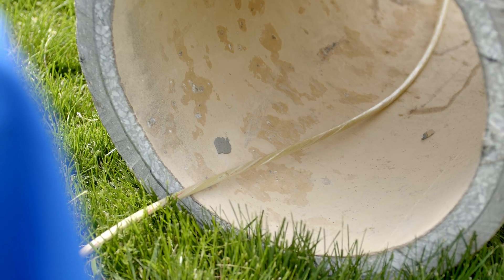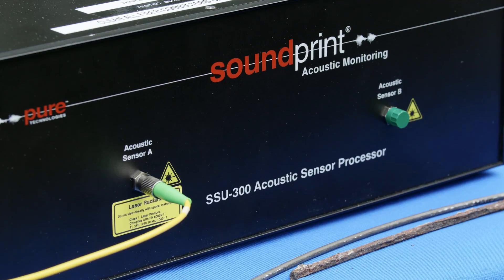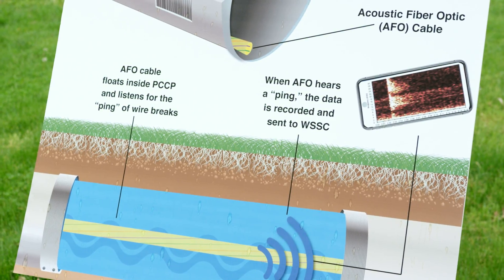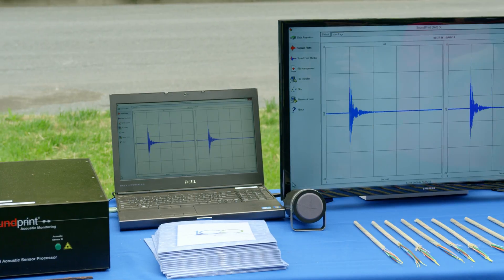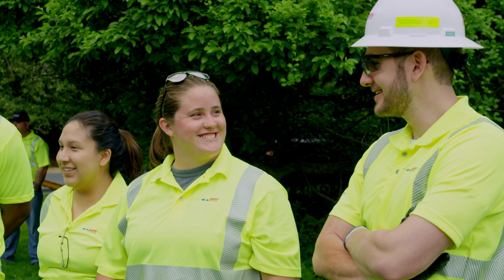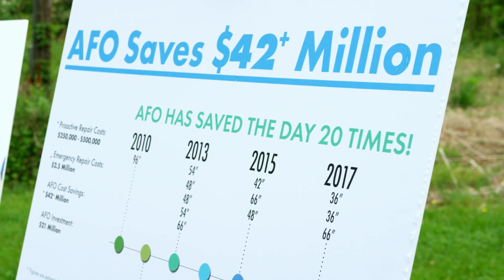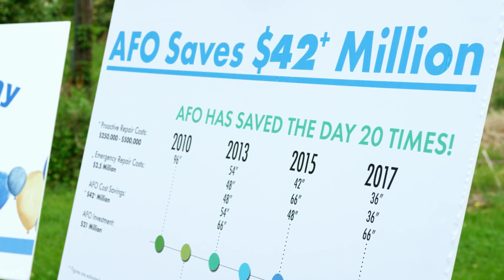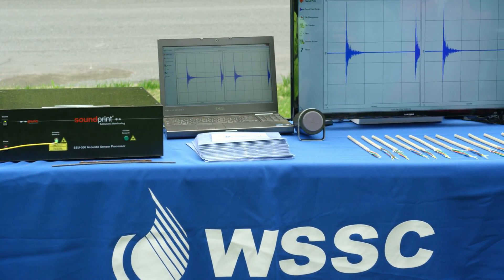WSSC Proactively Avoids Water Main Breaks Using Acoustic Fiber Optic Technology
Carla Reid, General Manager and Chief Executive Officer of WSSC, lets us know how Acoustic Fiber Optic (AFO) Technology has helped the water utility to avoid several catastrophic main breaks since installing the system.